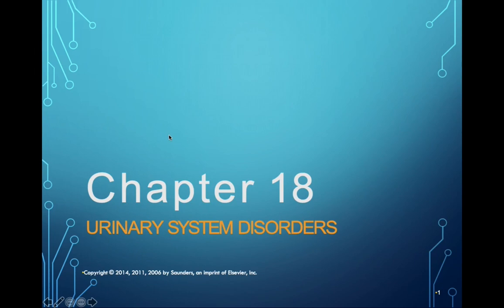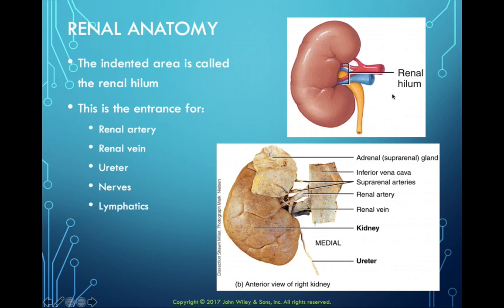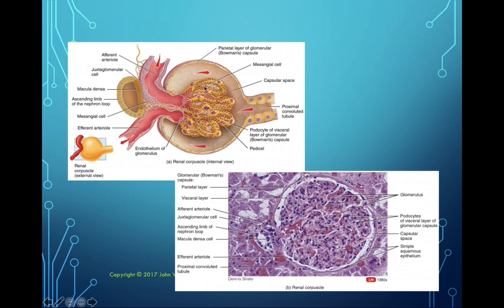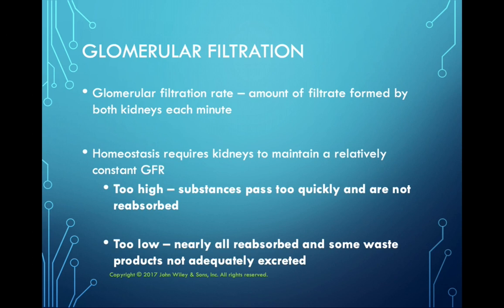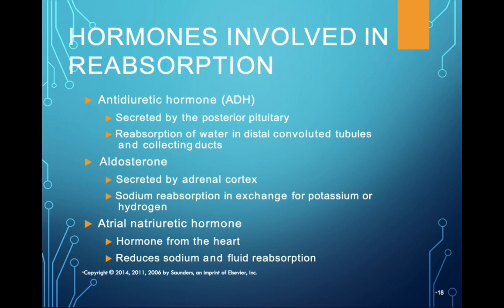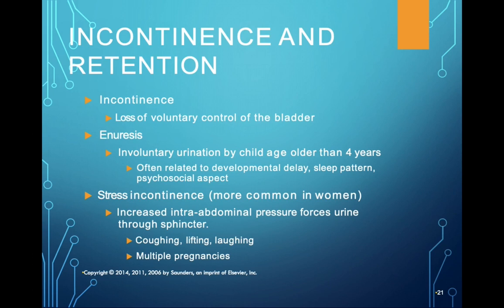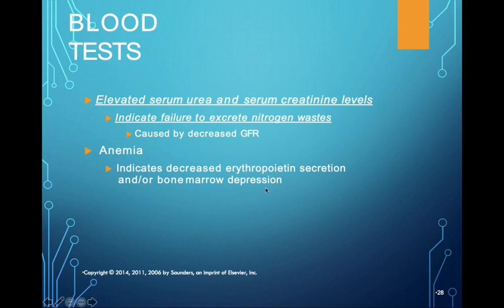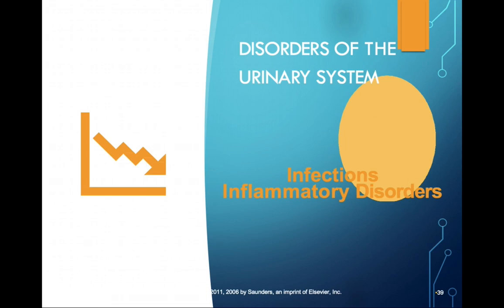Week 13 Chapter 18 Urinary Disorders Review of Kidney Function and Tests